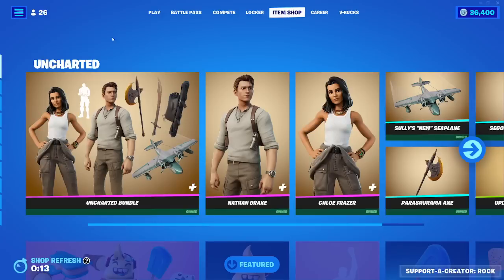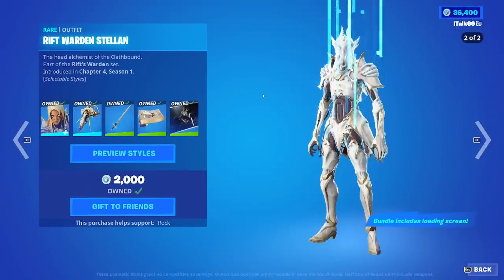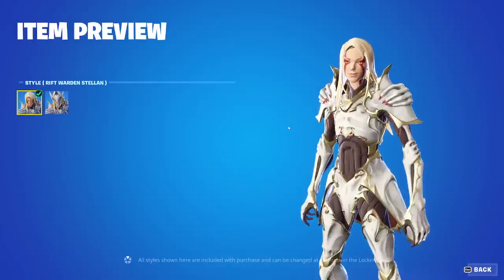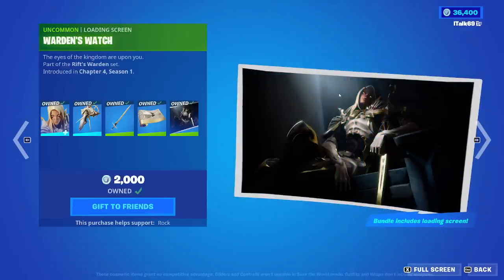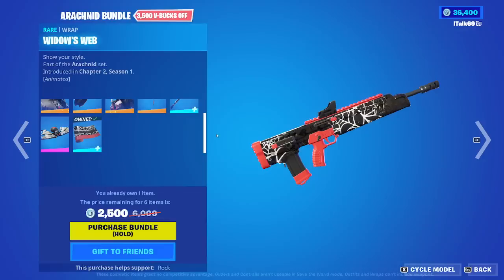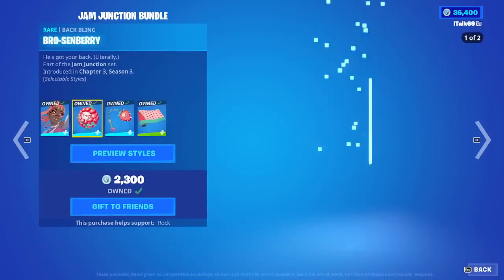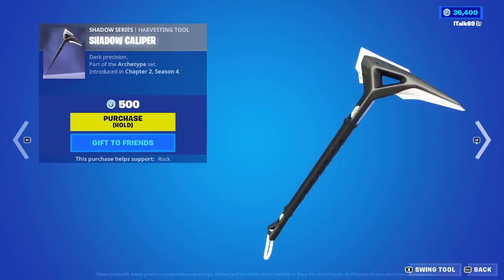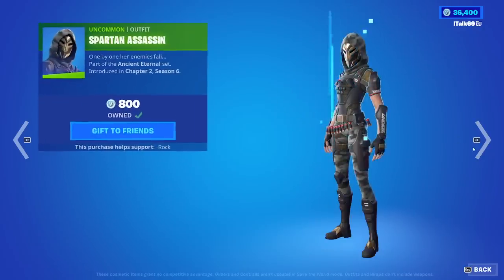Fortnite Item Shop *NEW* RIFT WARDEN STELLAN SET! [January 18th, 2023] (Fortnite Battle Royale)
Fortnite Item Shop right now on January , 2023.